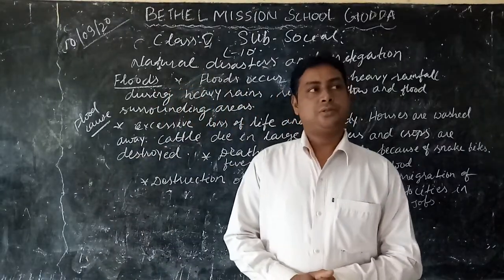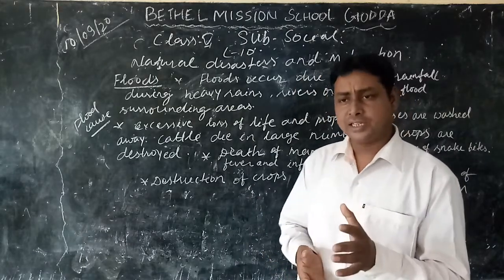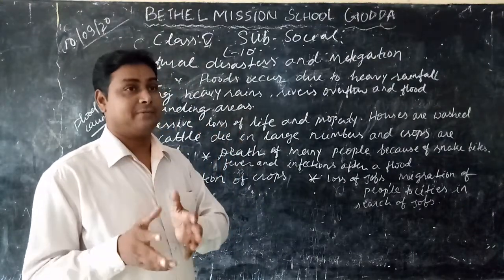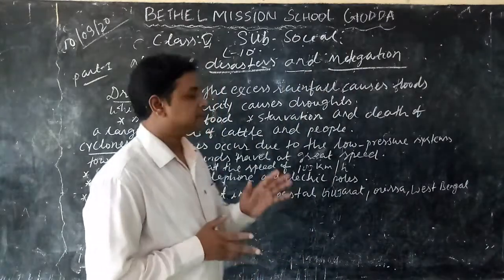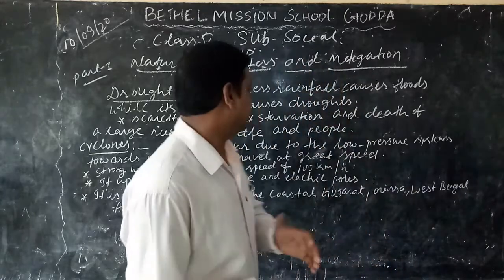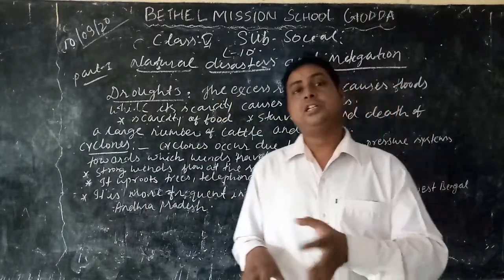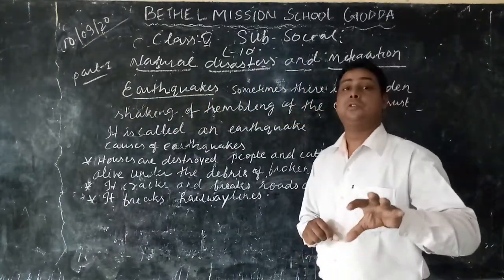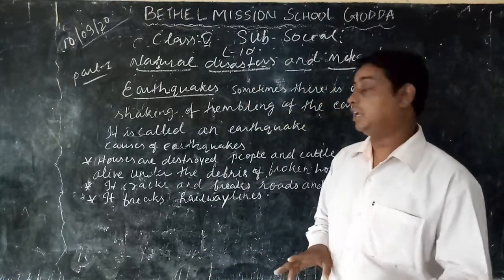class v social L 10 part 1